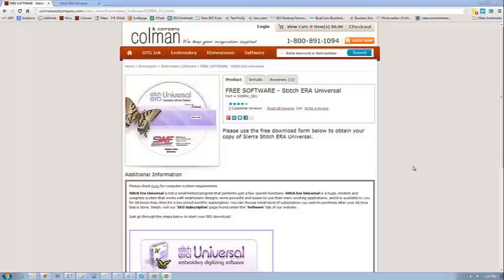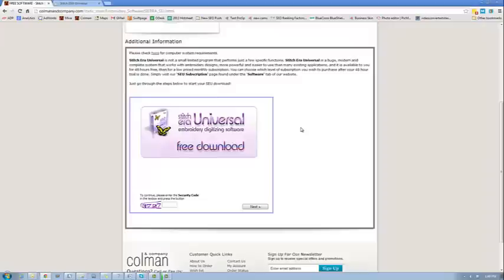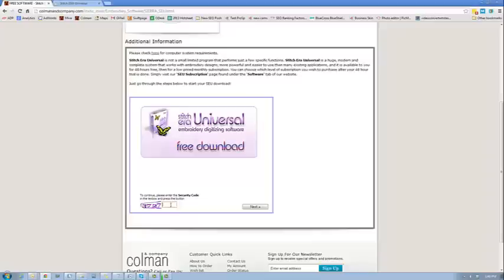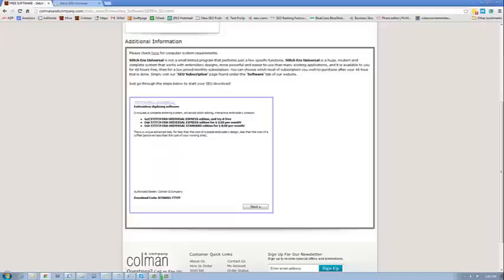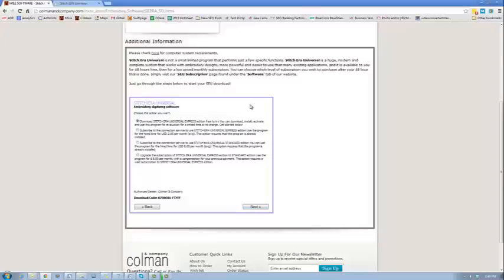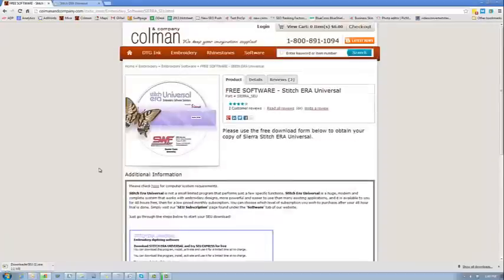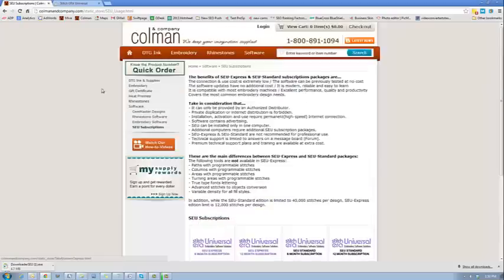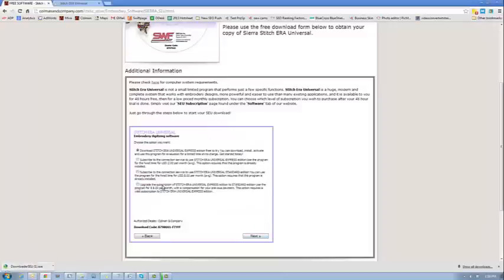Download Free Stitch Era Universal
Free 2 day trial of Stitch Era Universal from Colman and Company! Just download this great, full featured embroidery software